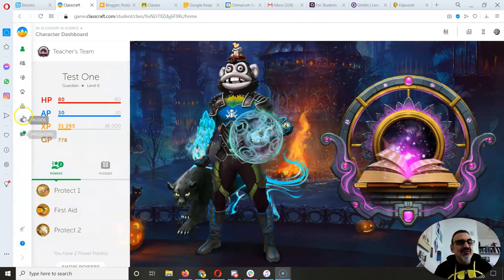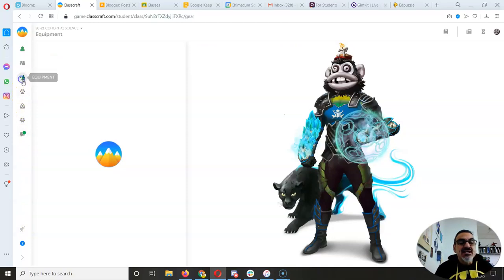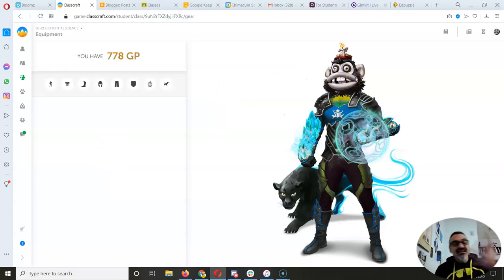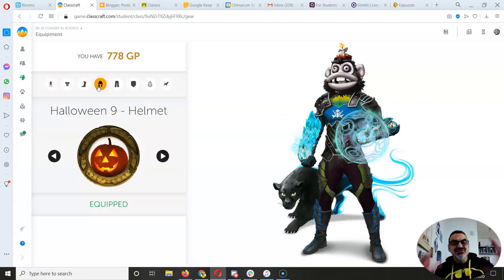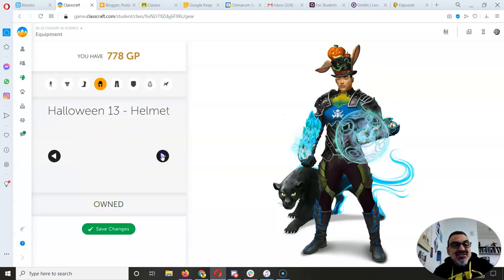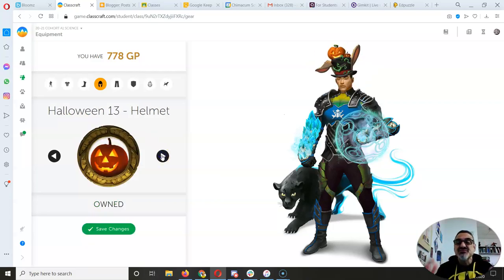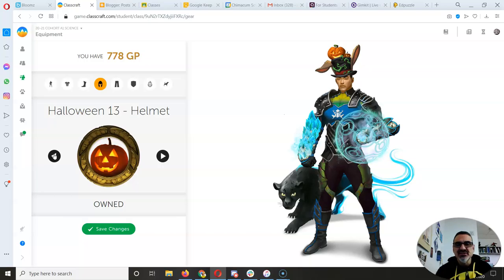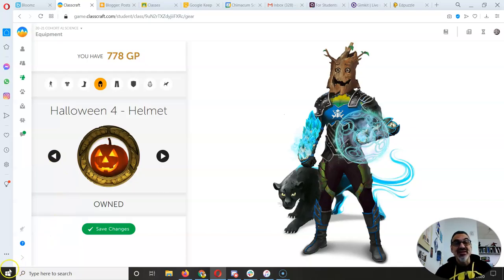Halloween Head Gear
Just in case you missed it, Classcraft's Halloween head gear is still around!